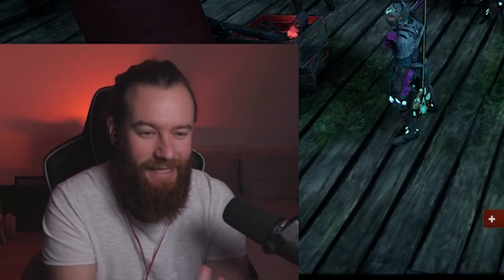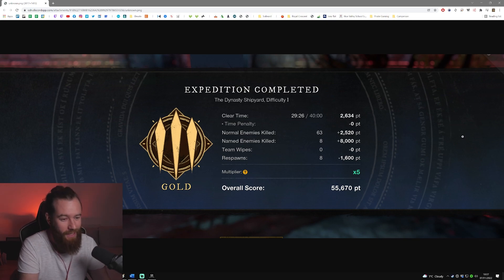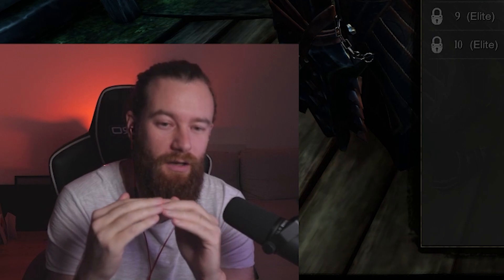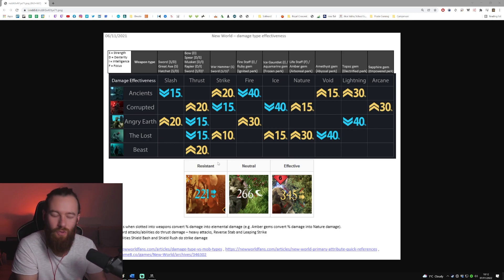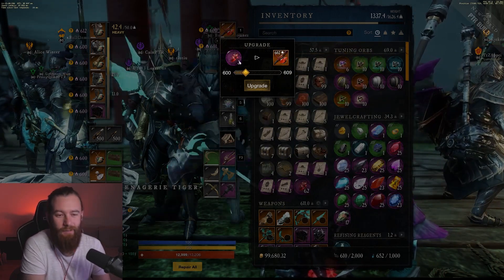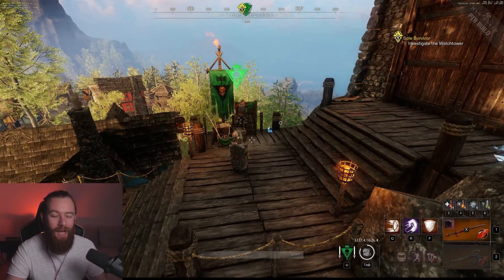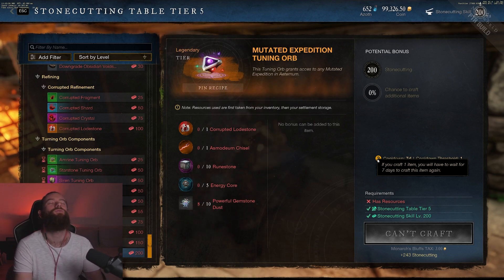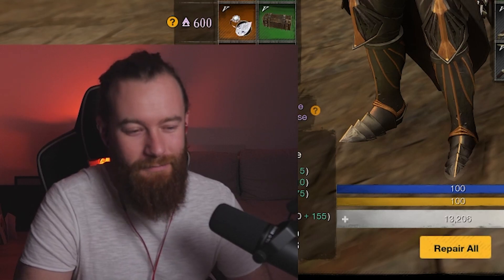How Mutations and Expertise will work in New World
I spent quite a bit of time in the PTR trying to understand what the Mutations and Expertise looks like currently... Please remember, this may change before live version!